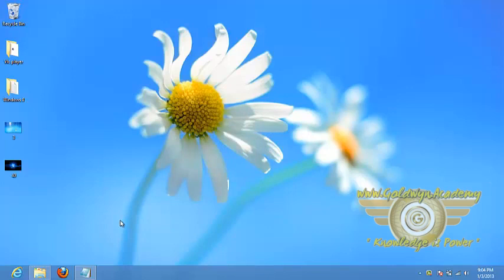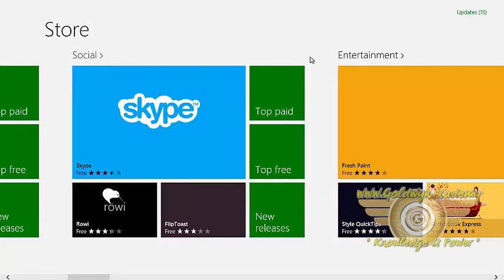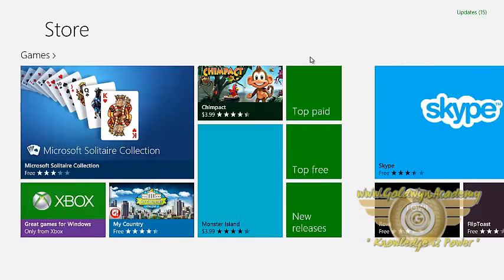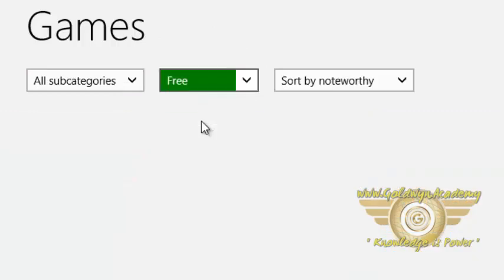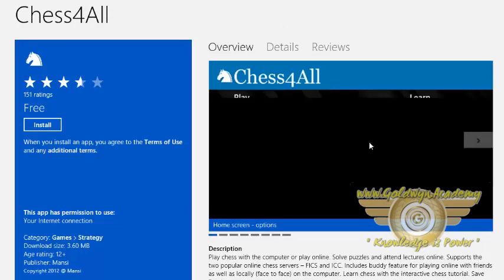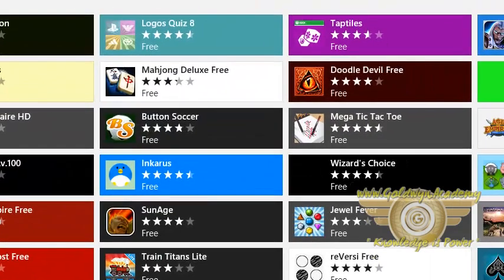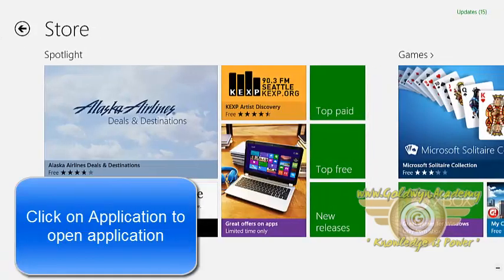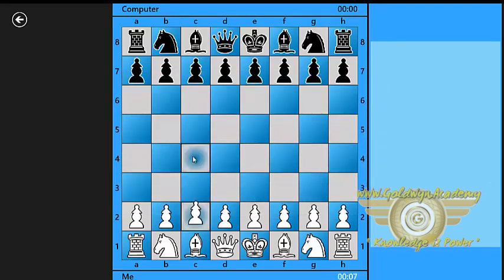Installing Apps From Store PART-9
Windows 8.1 User Guide for the Information Commons Version 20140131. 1. LOGGING IN AND LOGGING OFF. Logging in. Enter your University ID and password, ...